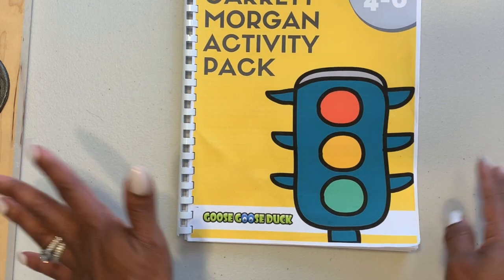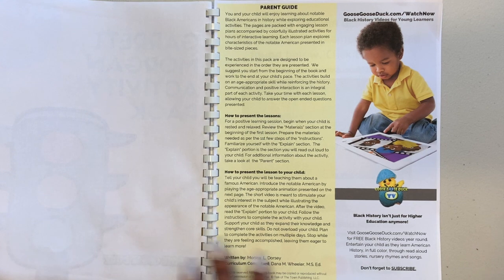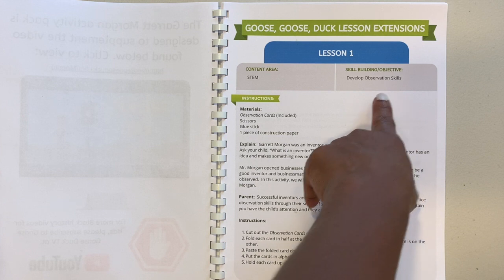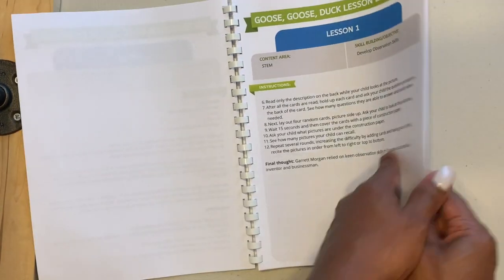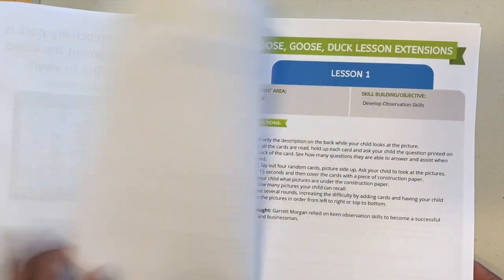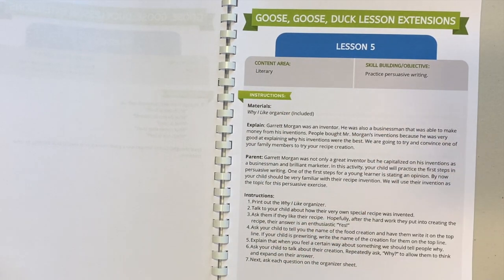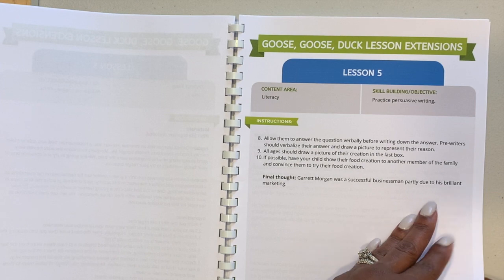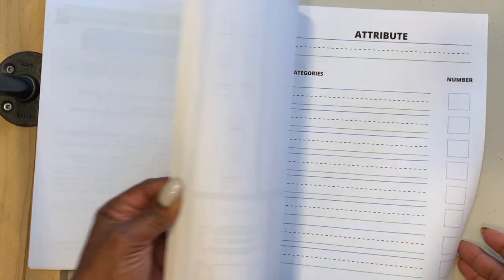BLACK HISTORY FOR YOUNG LEARNERS | GARRETT MORGAN THE TRAFFIC LIGHT INVENTOR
Here’s my honest review of Black History for Tots Activity Pack: Garrett Morgan from GooseGooseDuck. Come watch and learn what this great inventor accomplished!

💜 Garrett Morgan Activity Pack

~Niki

🌸MATH:
*PRIMARY MATHEMATICS 3A TEXTBOOK (SINGAPORE MATH)

*PRIMARY MATHEMATICS 3A WORKBOOK (SINGAPORE MATH)

*PRIMARY MATHEMATICS 3B TEXTBOOK (SINGAPORE MATH)

*PRIMARY MATHEMATICS 3B WORKBOOK (SINGAPORE MATH)

*BEAST ACADEMY 2A: Guide & Practice books
*BEAST ACADEMY 2B: Guide & Practice books
*BEAST ACADEMY 2C: Guide & Practice books
*BEAST ACADEMY 2D: Guide & Practice books

🌸WRITING:
*Writing & Rhetoric Book 1- Fable

🌸READING:
TEACHERS PAY TEACHERS: NOVEL UNIT STUDY GUIDES
Just type in *book title* +  *novel unit study*

❤︎My Studio Backdrop
❤︎Vlog/Video Camera
❤︎Camera Lens - 22mm
❤︎Camera Lens - 50mm
❤︎Camera Lens Mount Adapter
❤︎Microphone (Video/Vlogging)
❤︎Microphone (Live streaming)